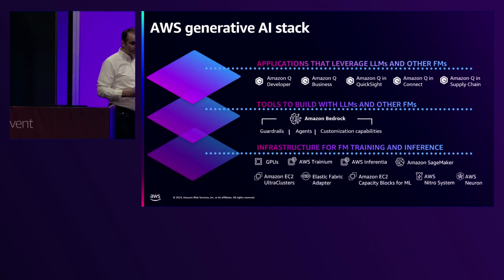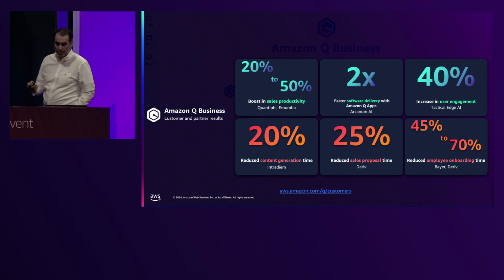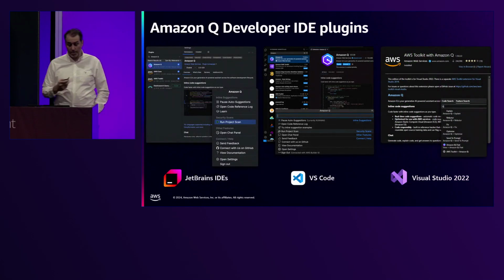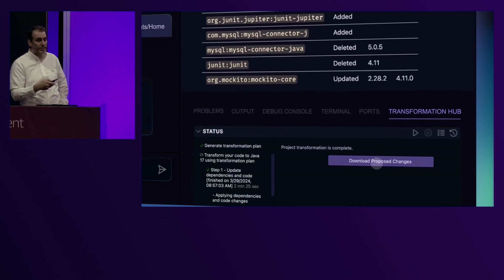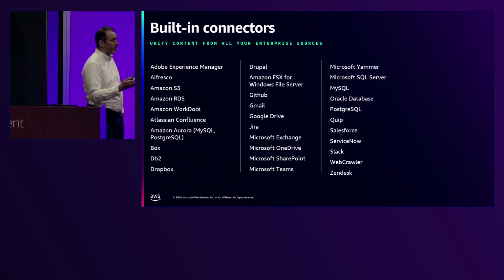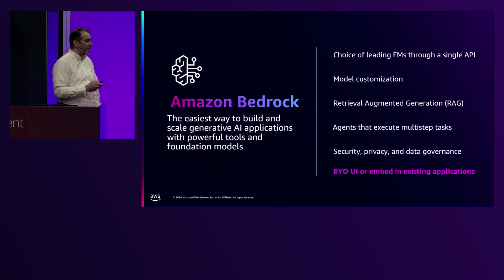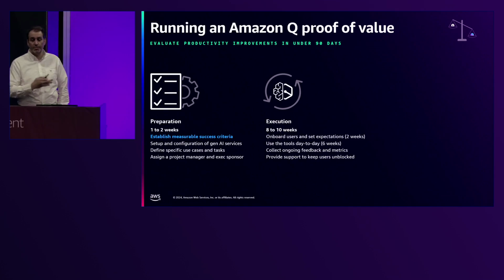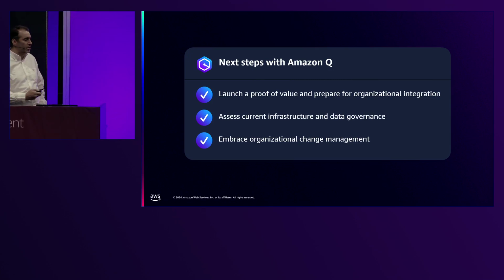AWS re:Invent 2024 - Build a culture of efficiency and innovation in your organization (PEX105)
Generative AI has the potential to not only unlock new efficiencies and business outcomes for customers but also deliver new levels of efficiency and innovation in your organization. In this lightning talk, hear how AWS Partners can leverage AWS generative AI offerings internally to drive business value. This talk is intended for AWS Partners.